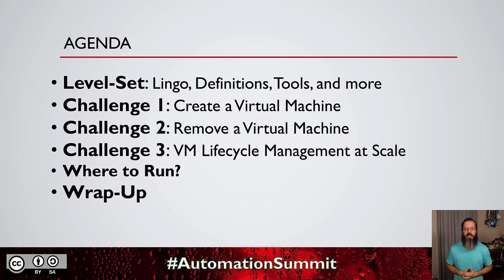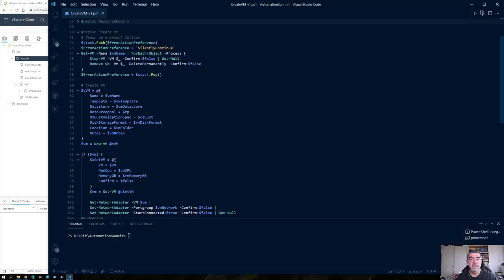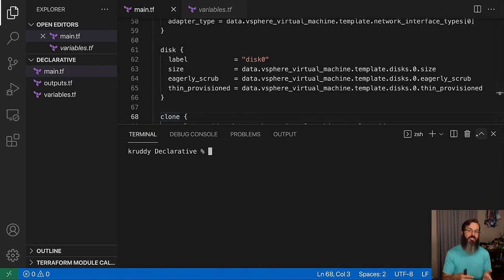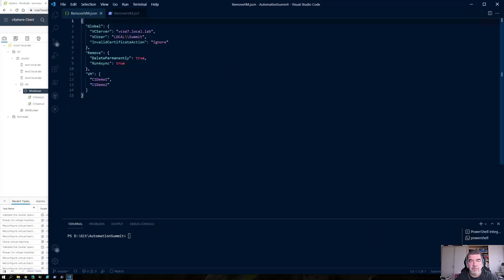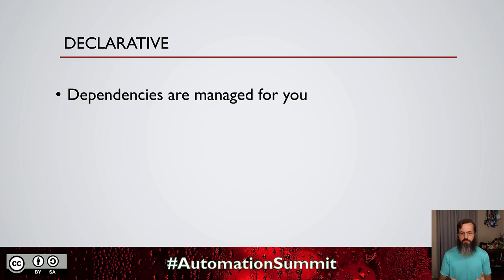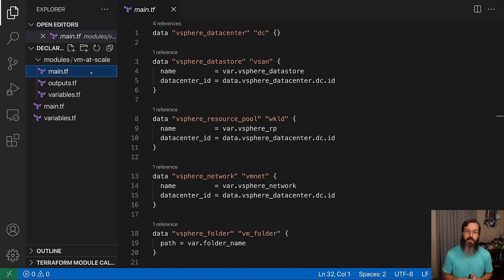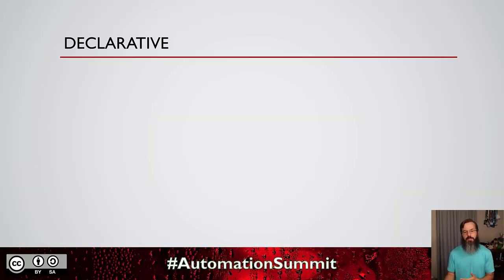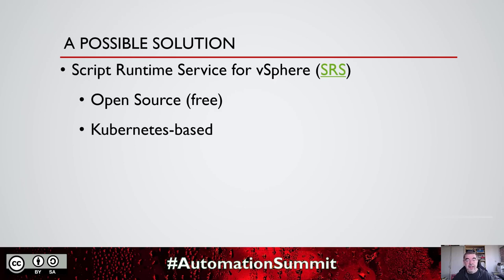Automation Showdown: Imperative vs Declarative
Delivered by Kyle Ruddy and Luc Dekens
The automation landscape has always been a source of rapid innovation. Historically, the languages, whether it's Perl, Python, JavaScript, or PowerShell, may have changed, but the imperative, step-by-step workflows you've learned and know have not. However, a new challenger has appeared. Declarative workflows upended the usual processes and even the languages all in the name of infrastructure as code. Human readable, plain text files can be interpreted by products like HashiCorp Terraform and RedHat Ansible to do the heavy lifting of the imperative process. The key is knowing when, how, and where to use each method within your environment. Join Kyle for this session where they will discuss these different styles of automation, complete with practical examples that you can use in your own environment!